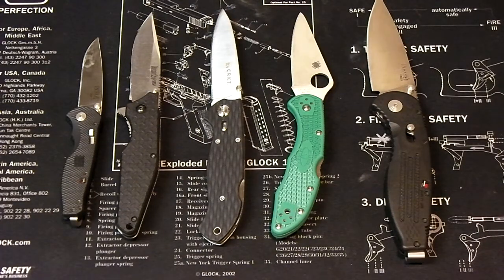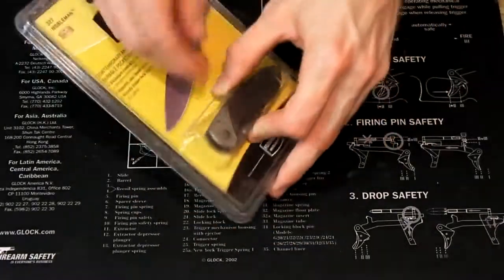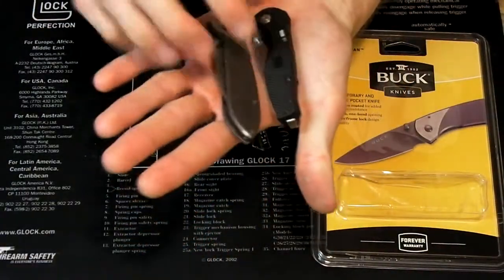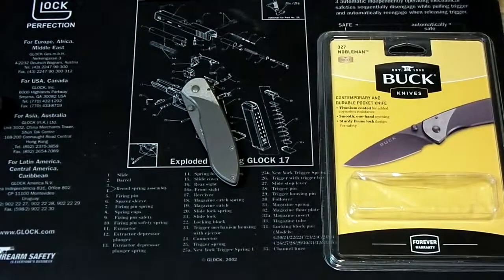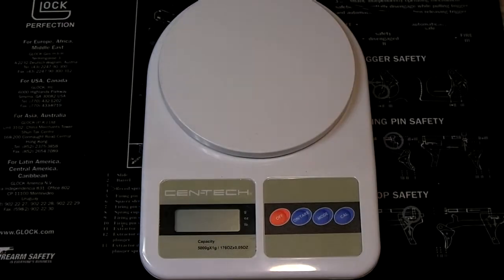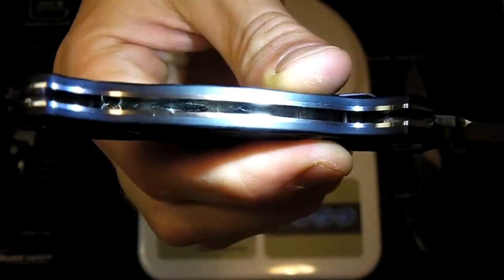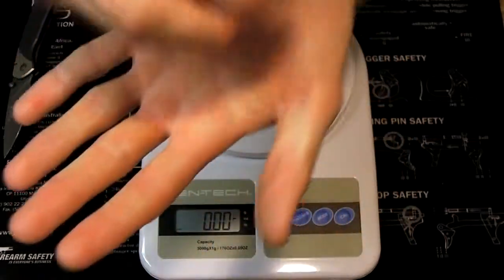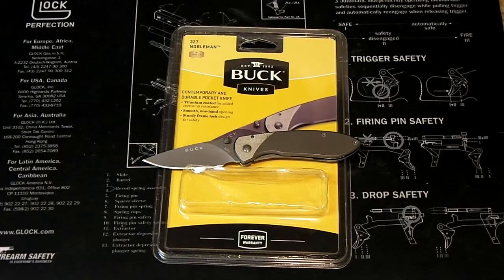Buck Nobleman 327 - Ideal Holsters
I know this video says Recommended by Patrick (me) but its not a first choice on my scale. I was just curious to what blades can be found in local stores like Walmart and Academy Sports and Outdoors. What i found from Walmart was a TiNi coated Kershaw Leek that was pretty expensive for the amount of knife you were receiving. Returned the knife due to its tip, way to delicate in my opinion. So i went to Academy and found the Buck Nobleman 327 a $25 knife that is pretty good. Its not the worst knife for its price, but it has some hard competition to compete with that blow the Nobleman away in all aspects. If you need a quick knife to integrate into your EDC and your short on change, check into the Nobleman 327. If you have the time and money check your options, i show a good amount of offerings.

Patrick